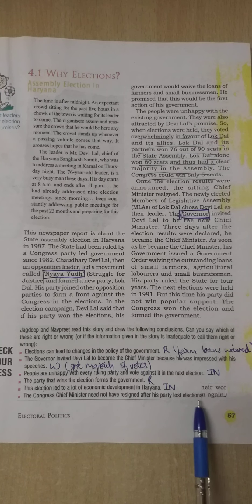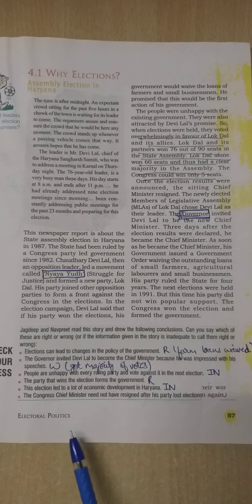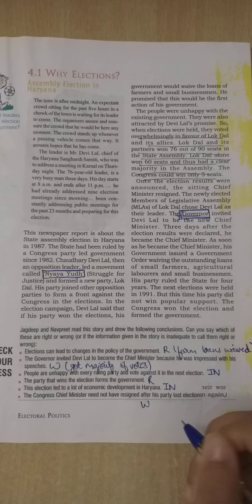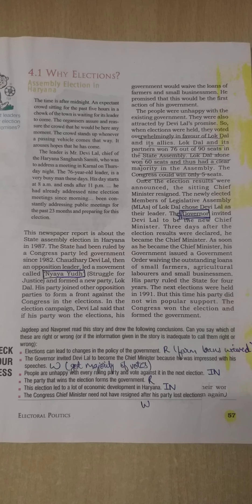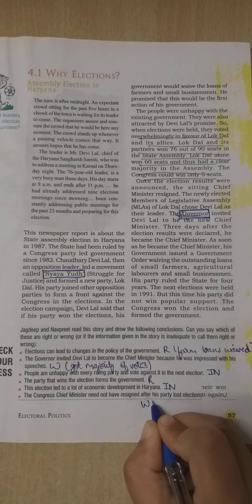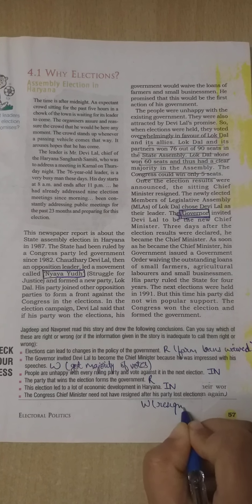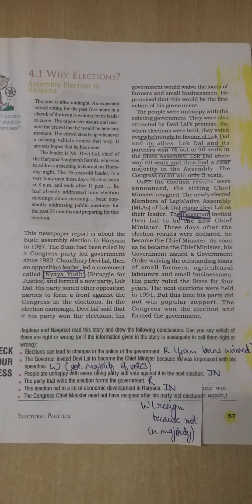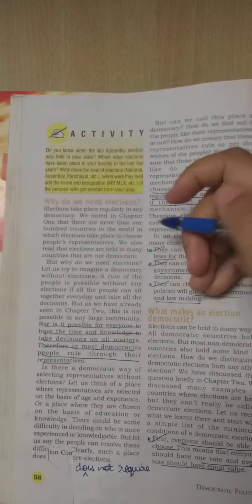Electoral politics part 1 | Democratic politics part 1 | Class IX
Chapter 4: Electoral politics part 1

I’m also human and can make mistakes. Lastly, saying sorry and thank you never made anyone small.
Take care, stay healthy :)